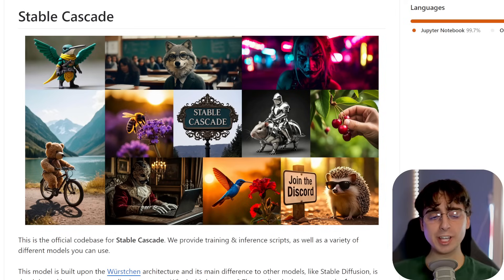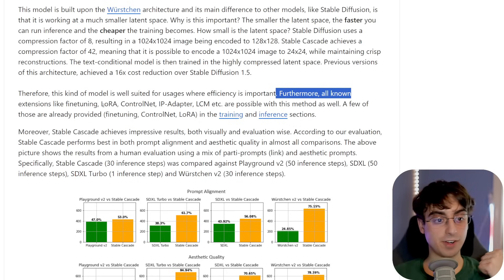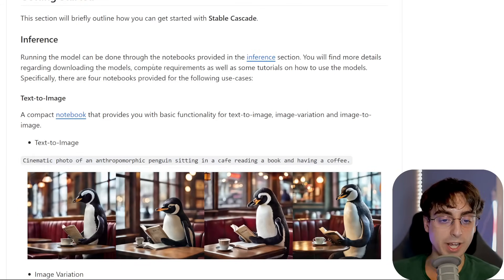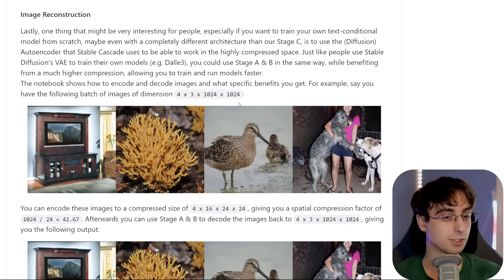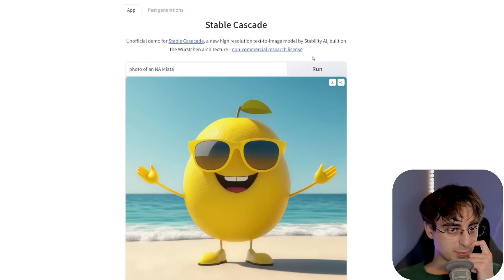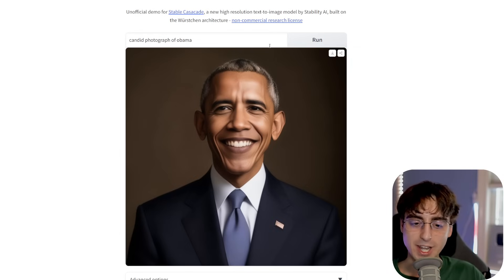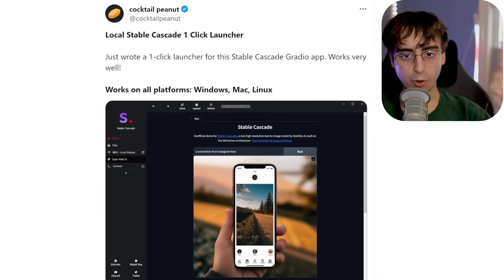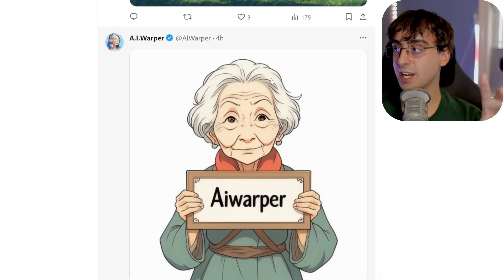The Open Source KING is BACK. Stability's NEW AI Image Generator!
Stable Cascade is an image generation model that can create new variations of an image while maintaining its style and composition. It is a text-to-image model that is fast and high quality.